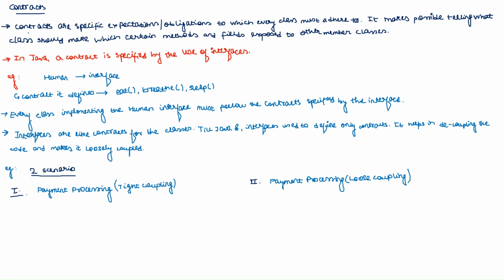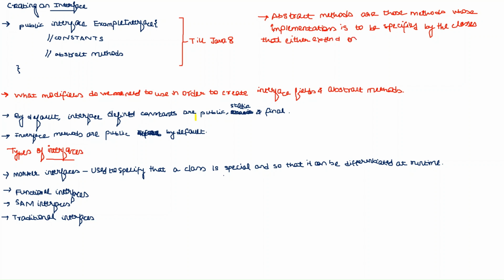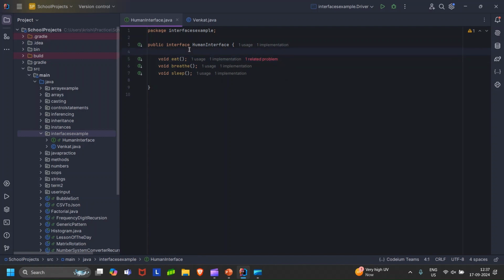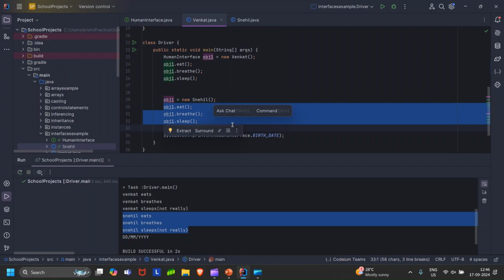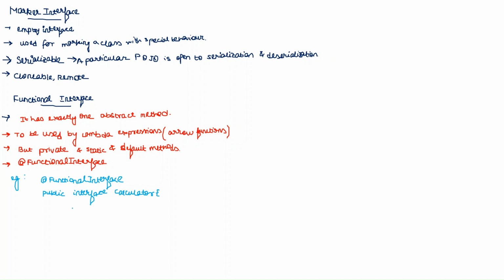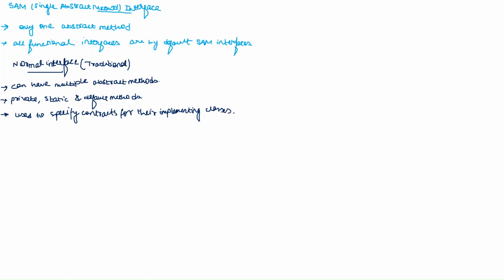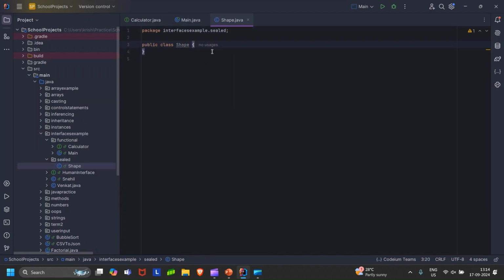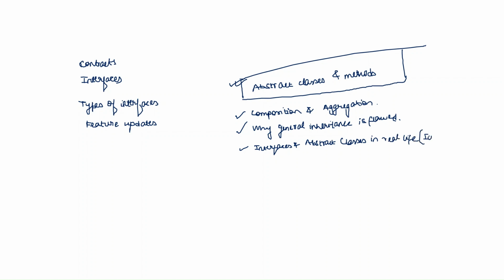Contracts, Interfaces and Types | Inheritance (II) | Blackbirdhub | Modern Java Full Course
We’ll explore:

How interfaces function as contracts in Java and define the expectations for class behavior without dictating implementation.
The differences between abstract classes and interfaces, and when to use each.
Real-world scenarios where implementing interfaces can help you achieve loose coupling and a more flexible design.
The evolution of interfaces in modern Java, including default methods, functional interfaces, and sealed interfaces.
A deeper understanding of Inheritance (Part II), focusing on practical examples that demonstrate how inheritance can enhance code reuse, flexibility, and maintainability in your applications.
This video is part of the Modern Java Full Course series, which covers key Java concepts from basics to advanced topics, all while focusing on best practices for professional development. Whether you're working with interfaces, handling multiple inheritance using interfaces, or designing robust architectures, this episode will equip you with the right tools for your next Java project.